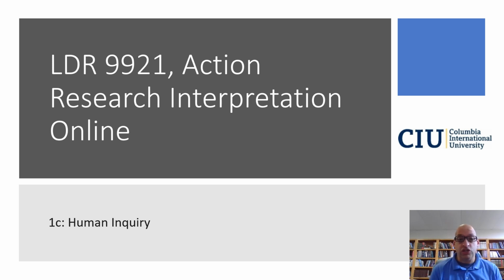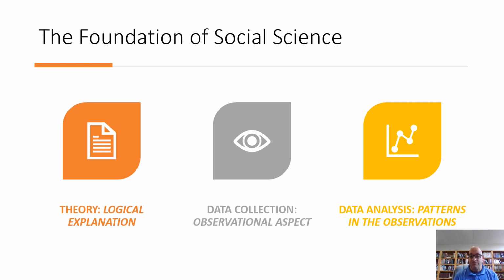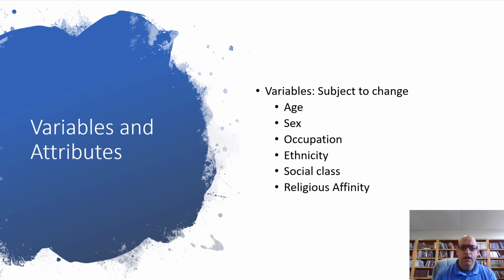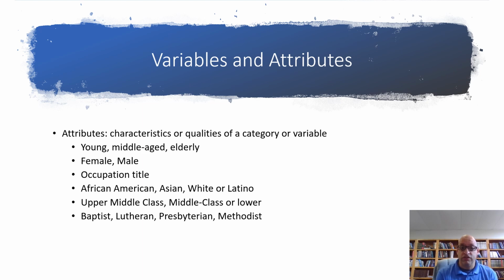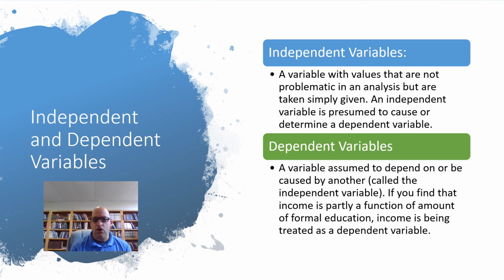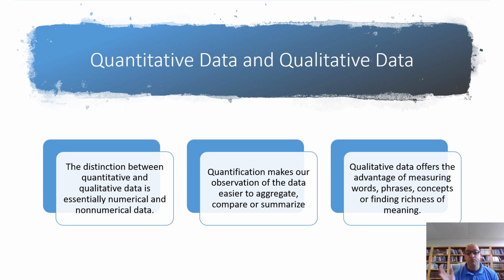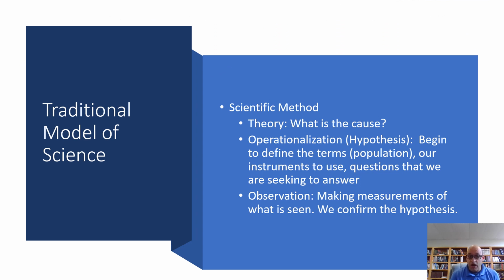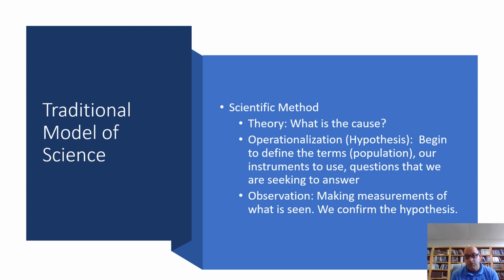LDR 9921 1c Human Inquiry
Dr. Joel Badal